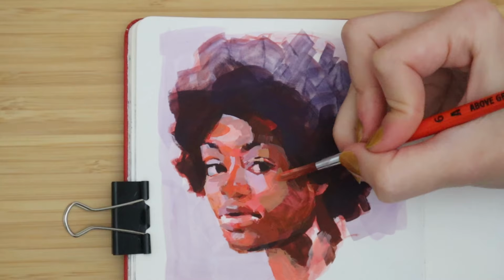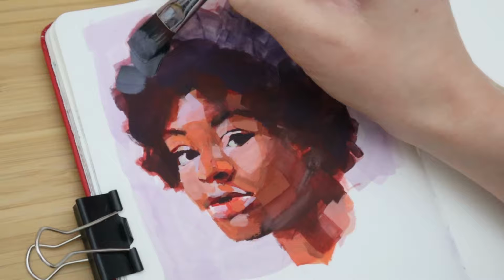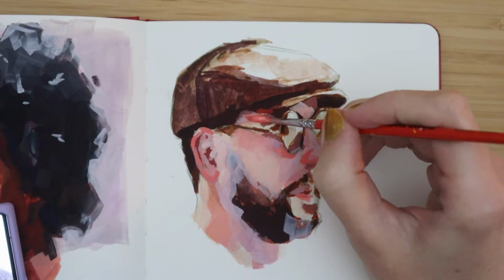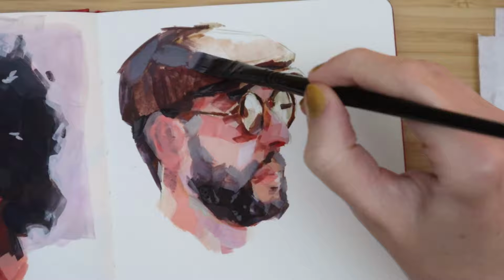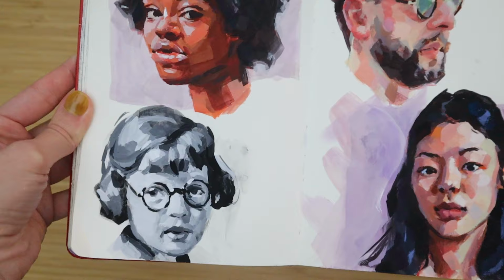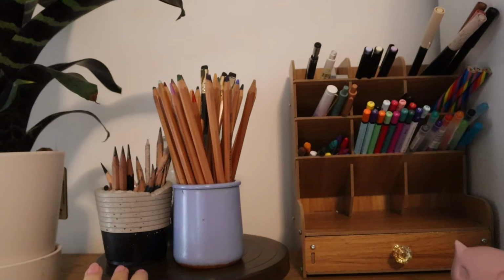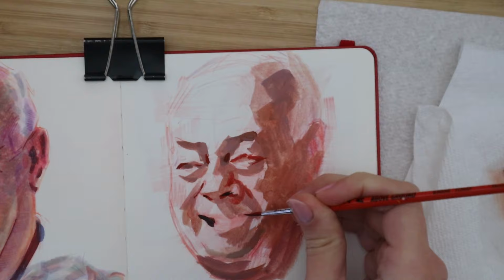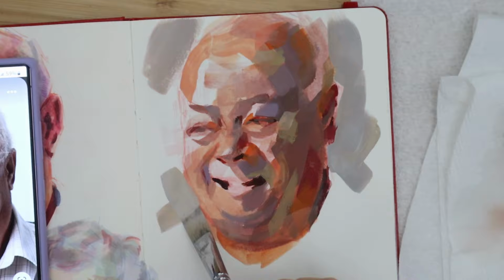So Many Heads!! ✷ 100 Heads Challenge ✷ Gouache Portrait Painting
✿ Links & Materials Below ✿

Hey there! Today we're painting a bunch more heads for the 100 heads challenge in acryl gouache. Enjoy! :-)

🌷 Socials

🌷 Art Supplies*

Col-erase pencils (love these for sketching)

Pencil Case (fits so many supplies!)

Moleskine Sketchbook

Talens Sketchbook (pink)

Palette scraper

Brush washer pot

Studio daylight

My favorite pencil sharpener

Desk easel (similar)

My favorite sketching pencils

Designer Gouache

Gouache air-tight palette

Oil paint

Linseed Oil

Solvent-free gel

🌷 Filming Equipment*

SD card

Rig tripod mount

Tripod boom